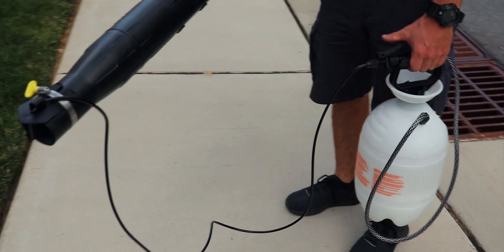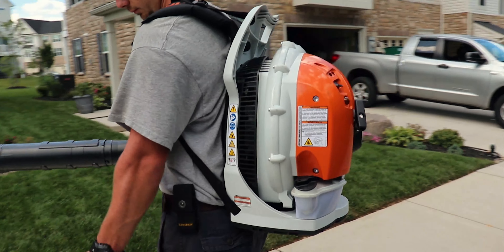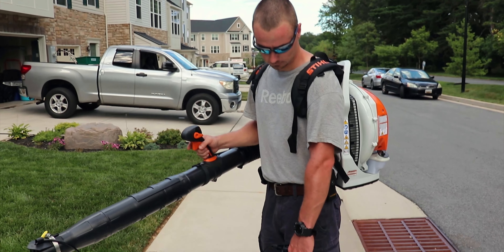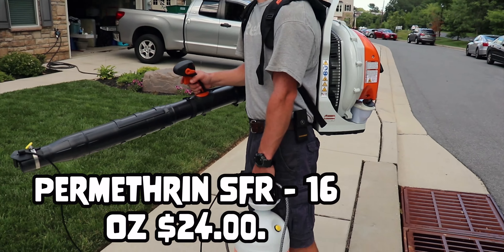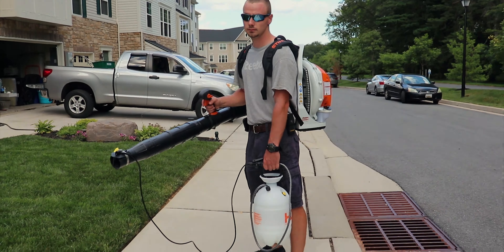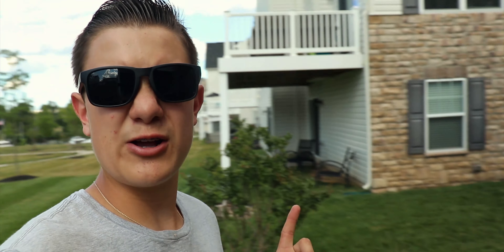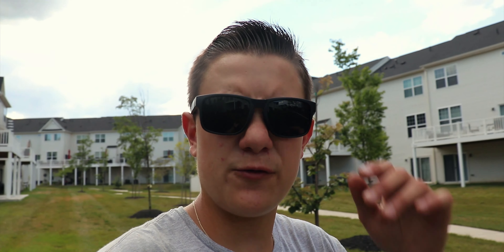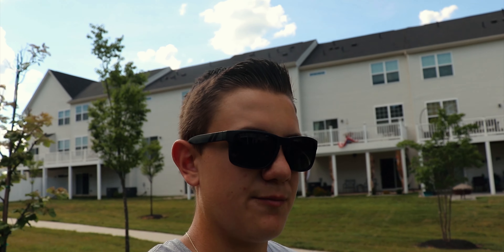Turn YOUR Leaf Blower into a MIST BLOWER! // Mosquito Sniper System in ACTION!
Today in this video, Derek and I take a minute to dive deeper into the Mosquito Sniper System, show you how it works, and give you our thoughts on if we think it is worth your money.